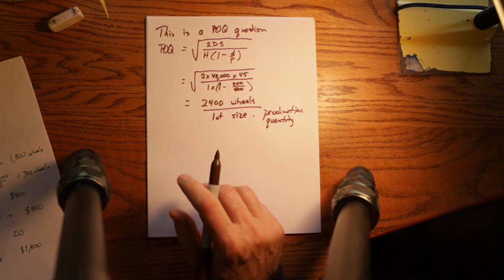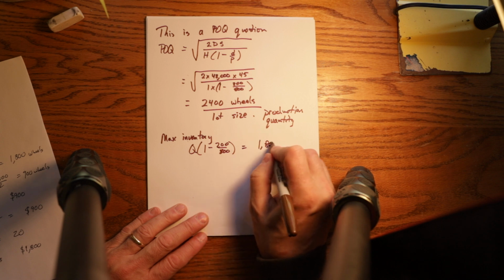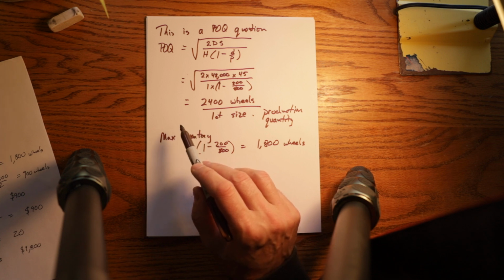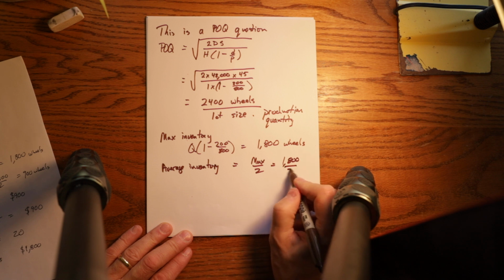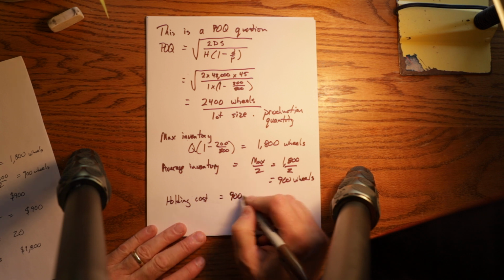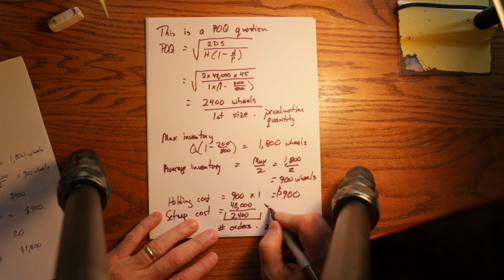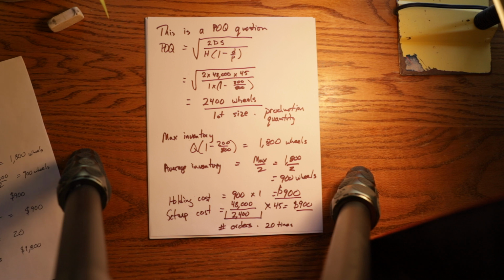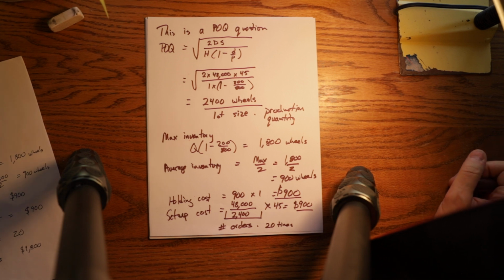Production Order Quantity Model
This is an introduction to the production order quantity model (POQ).

Keyworkds:  POQ, inventory, production